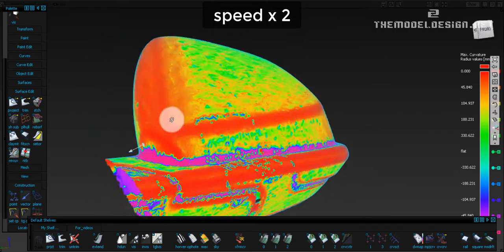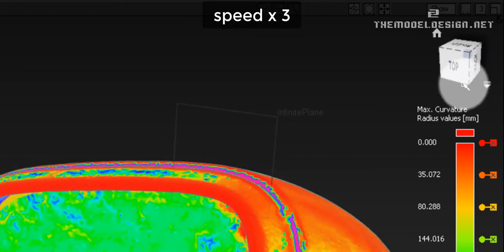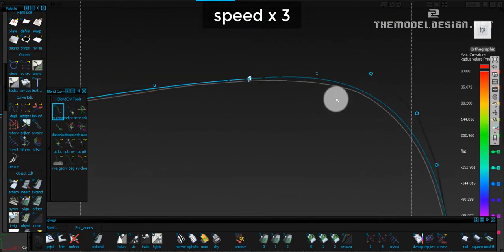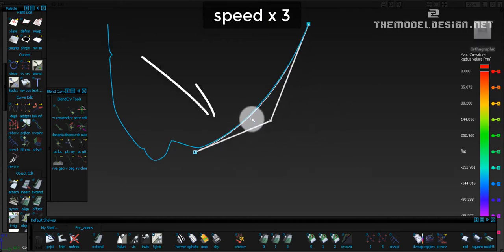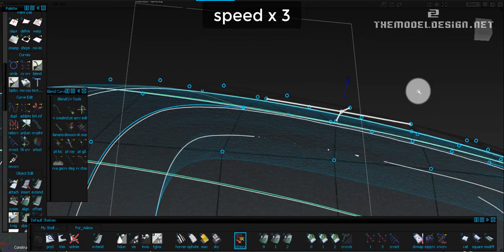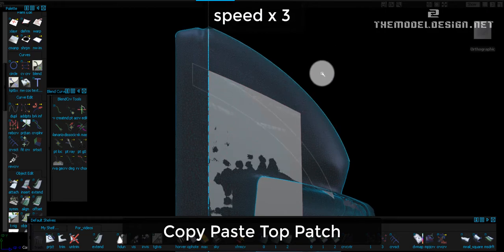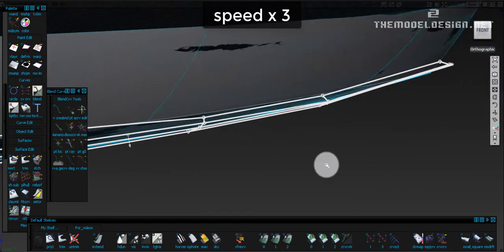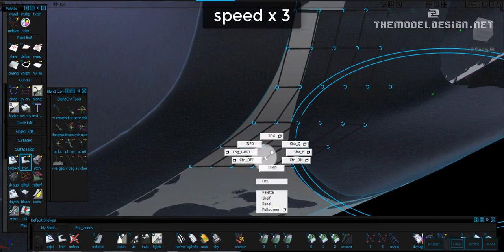Beginner to Pro Automotive Modeling Tutorial Side Mirror 1 Quick Step by Step Guide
Do you like THE LOOK of my ALIAS?

I am an OEM digital modeler specialized in CAS and A class surface creation. I worked for McLaren, Bugatti and more.

Hope to see you around!